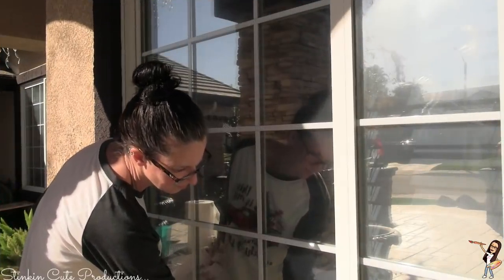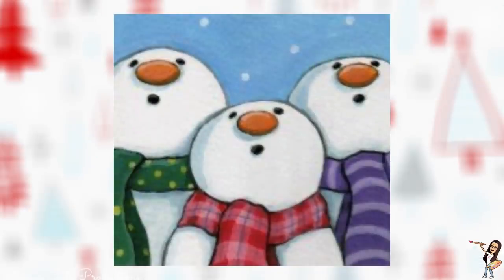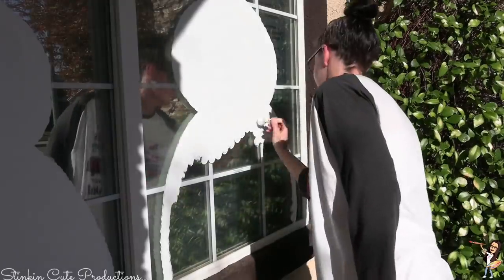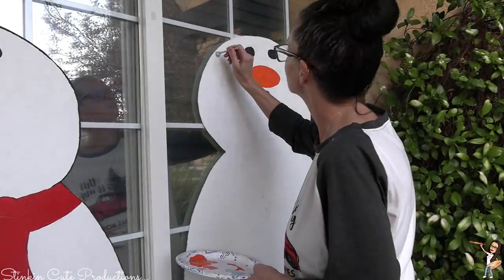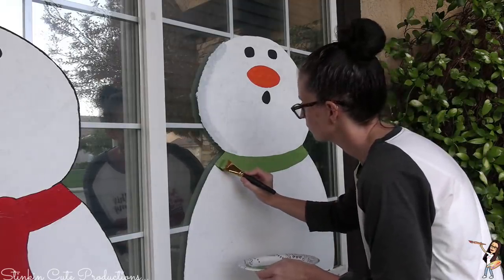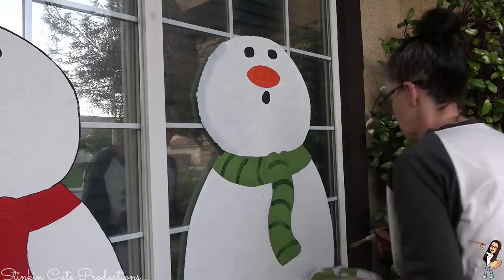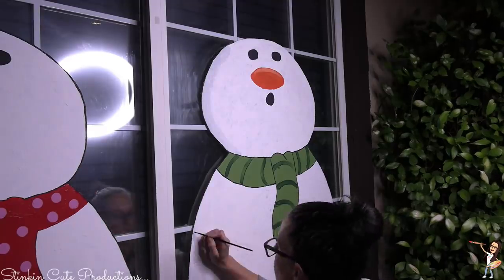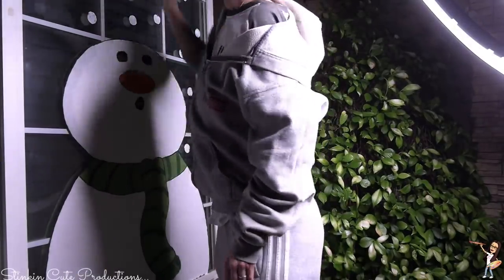LOOK what WE do to our WINDOWS this YEAR!!! | FOR UNDER $5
LOOK what WE do to our WINDOWS this YEAR 2020 WINDOW DIY for UNDER $5! Outside Christmas WINDOW Decor on a BUDGET! Come see what Kayla and I do to our WINDOWS this year! Happy CRAFTING on a BUDGET Everyone! - Kelly :-)

KB Creations
5022 West Ave. N. Suite 102 #187

HP Envy